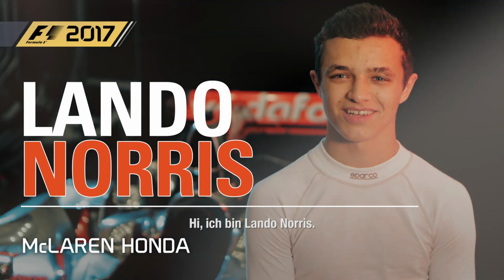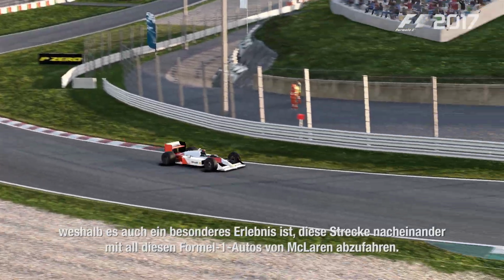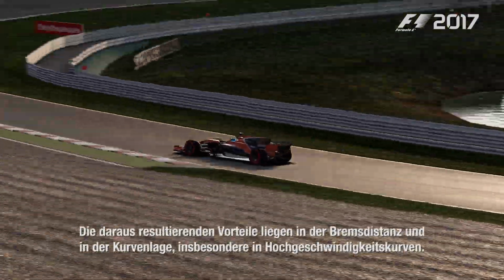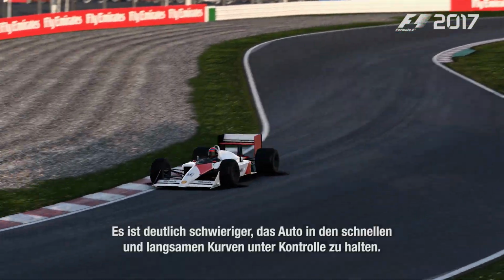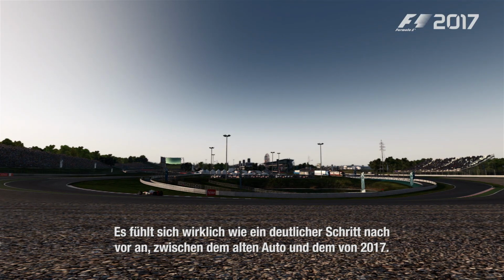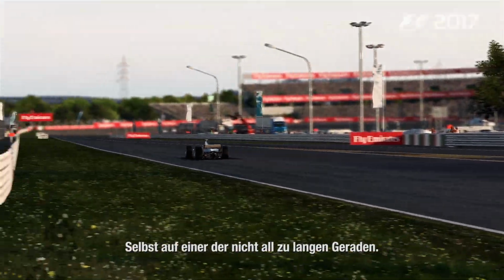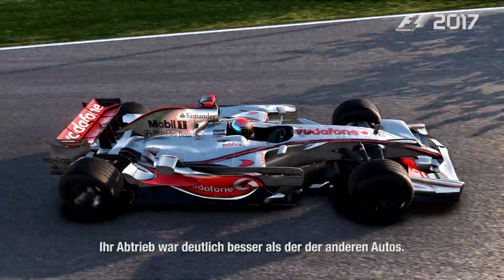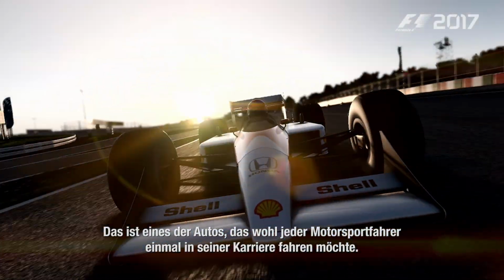F1 2017 Gameplay - Nachwuchsfahrer Lando Norris testet Classic McLarens [DE]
F1 2017 erscheint am 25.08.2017 für PC, PS4 und Xbox One. Jetzt wurde neues Material veröffentlicht, in dem wir vom McLaren-Nachwuchspiloten Lando Norris Fahreindrücke präsentiert bekommen. Er testet moderne und klassische McLaren Boliden in Suzuka und gibt Feedback zum Handling.

Informationen zu F1 2017:

Release: 25. August 2017
Entwickler / Publisher: Codemasters / Koch Media
Plattform: PC Steam, PS4, Xbox One

► Mein Lenkrad, Thrustmaster T300 GTE Wheel*:

► Thrustmaster 599XX EVO 30 Wheel Add-On Alcantara Edition*:

► Mein Shifter, Thrustmaster TH8A*:

► Mein Mikrofon, Samson Meteor Mic USB*:

► PC Specs:
Core i7-4770K, 4x 3.5 Ghz
16 GB DDR3 Speicher
NVIDIA GTX 1070
ASROCK Z87 Pro3 Board
2x 2TB HDD Festplatten
1x 128GB Intel SDD
Creative 7.1 Soundkarte
Raidmax Blackstorm Midi-Tower (schwarz/gruen)

Bei den mit einem * gekennzeichneten Links handelt es sich um Reflinks. Wenn Ihr Produkte über diese Links bestellt, erhalte ich eine kleine Provision. Euch entstehen dabei natürlich weder Kosten noch Aufwand. Danke für Euren Support!